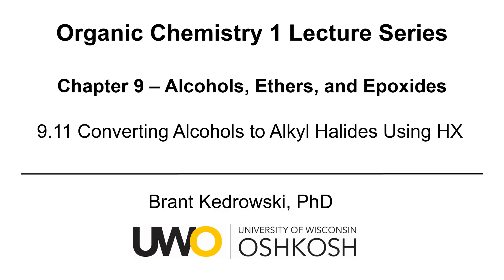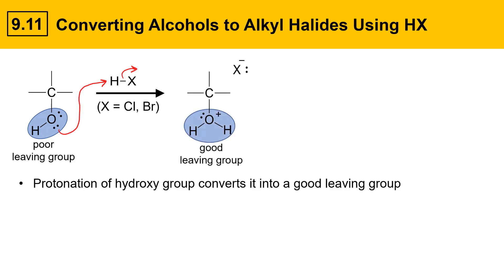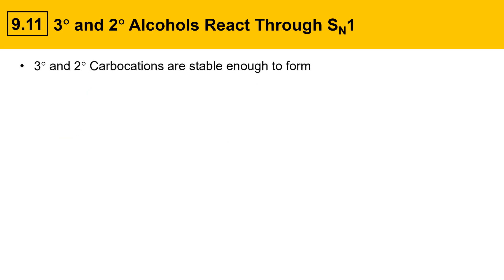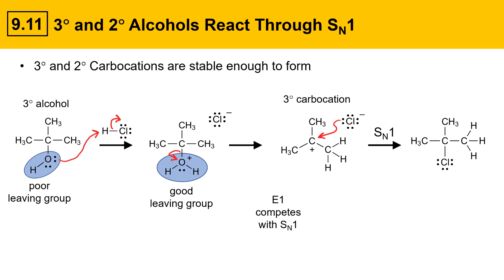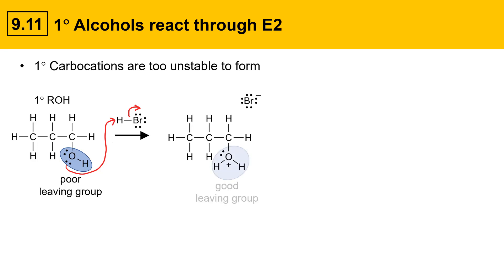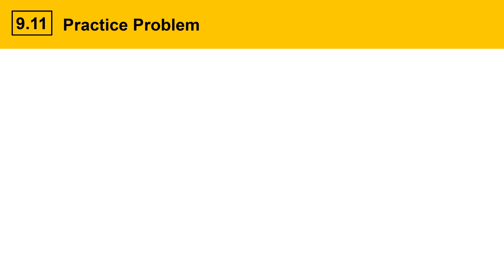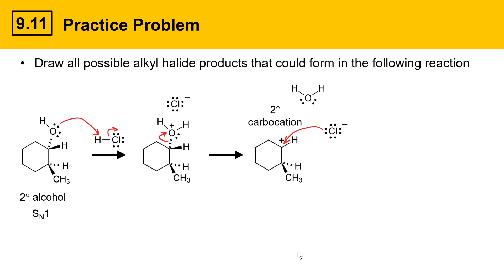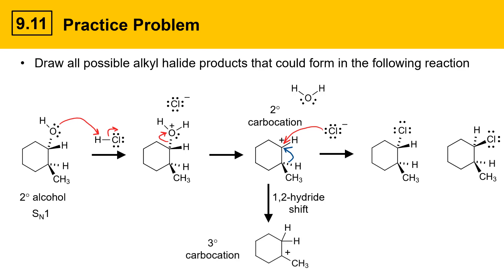9.11 Converting alcohols to alkyl halides with HX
This organic chemistry video covers the conversion of alcohols to alkyl halides using hydrohalic acids HCl and HBr.  Mechanisms are either SN1 or SN2 depending on the substitution of the starting alcohol.  Elimination reactions can compete and this is discussed.  Several examples are presented.